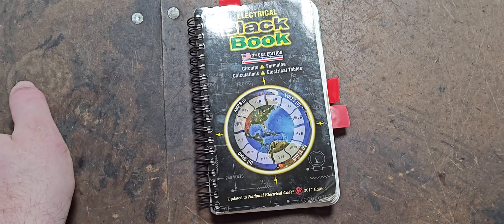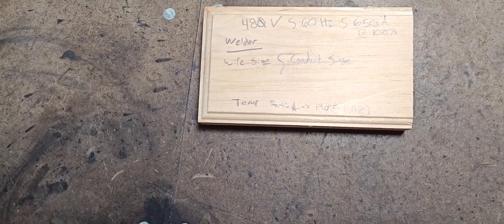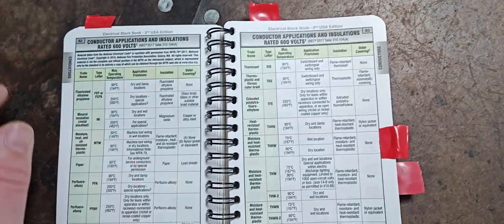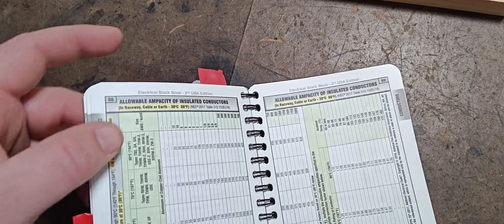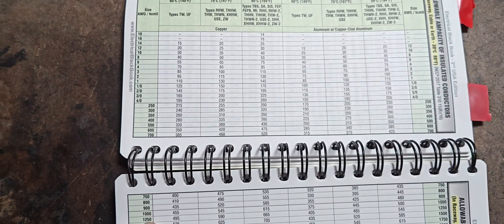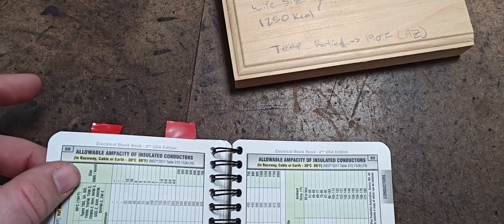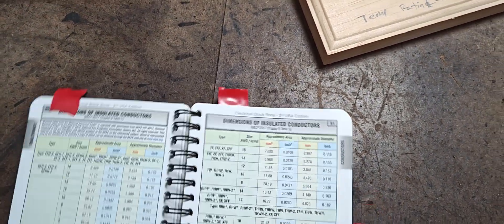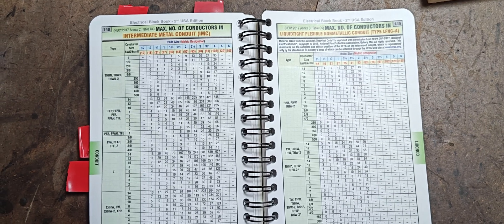Using the Electrical Black Book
Note: I'm not an electrician, I do what I can and tend to get it right. Check your own local codes and requirements when doing electrical work and consult with a licensed electrician if you have questions or need help.